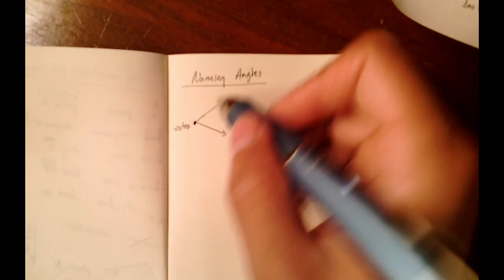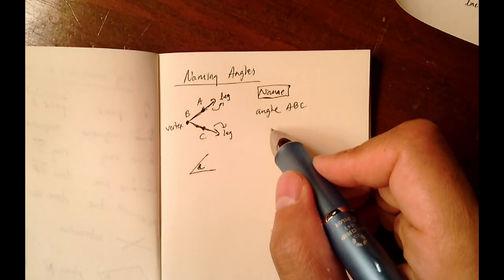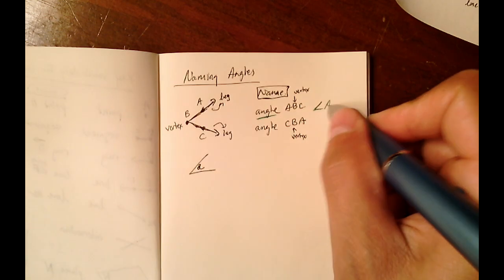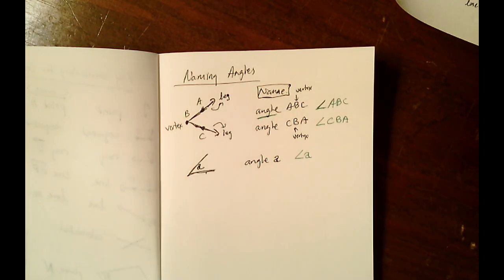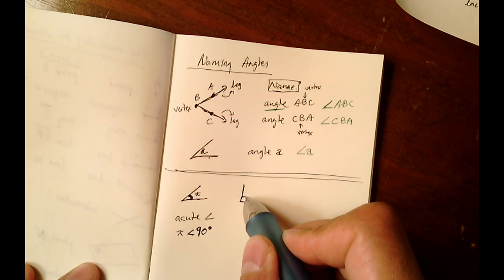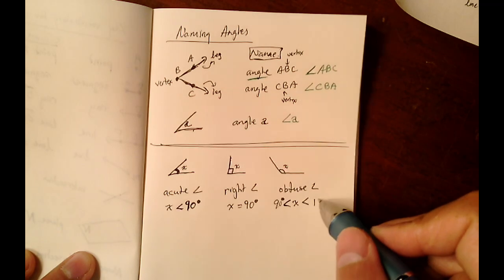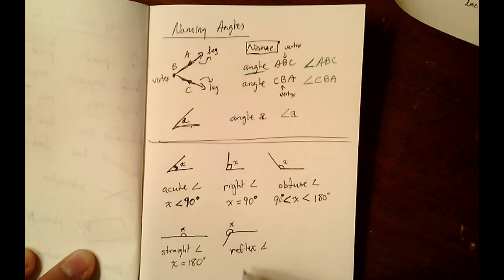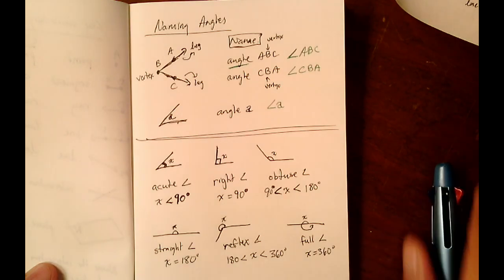Naming angles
Practice naming angles and learn the vocabulary for the 6 angle types.